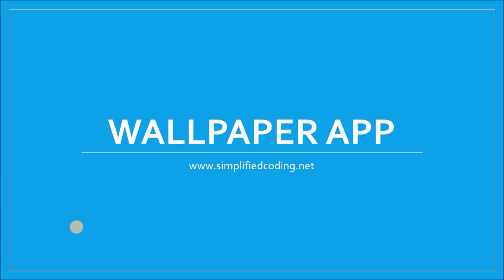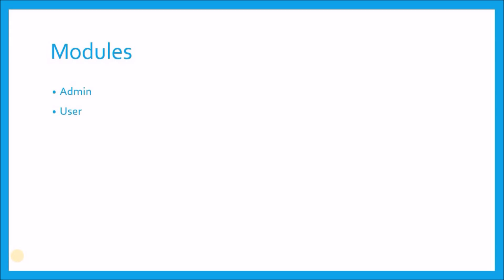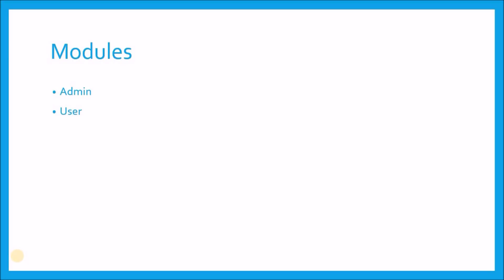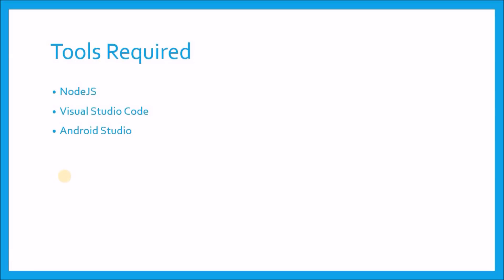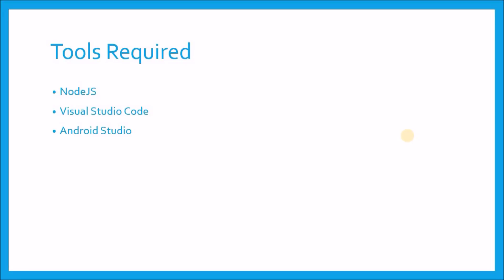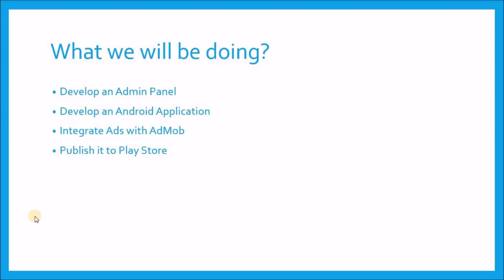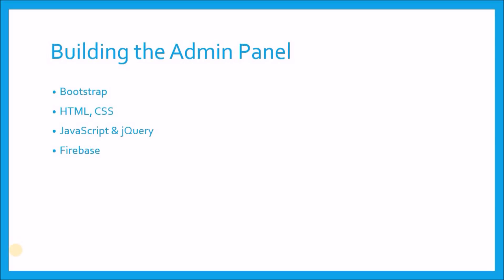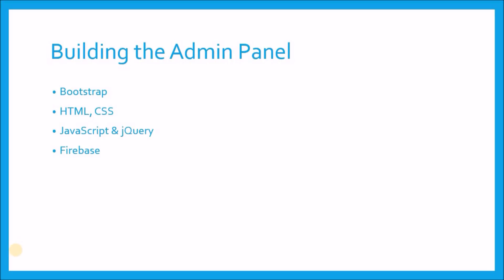#1 Build a Wallpaper App in Android - Introduction